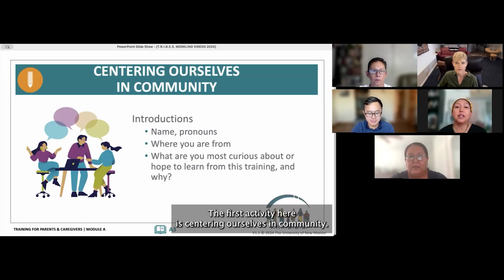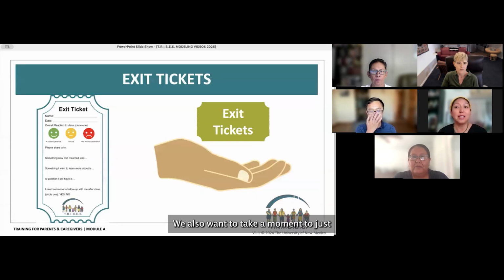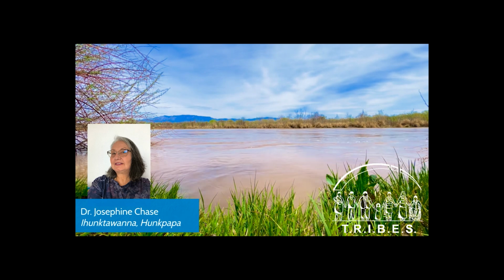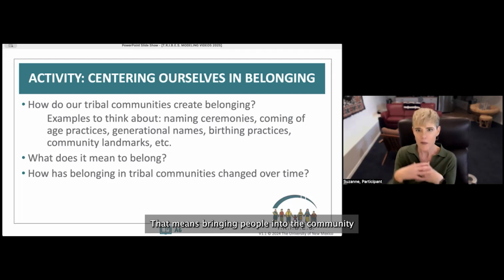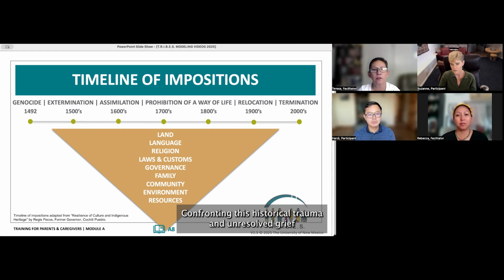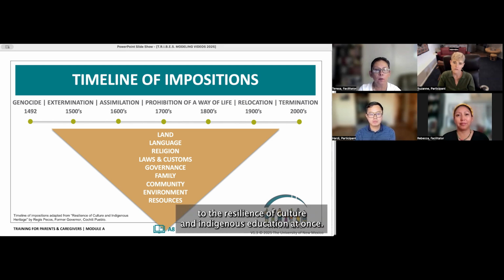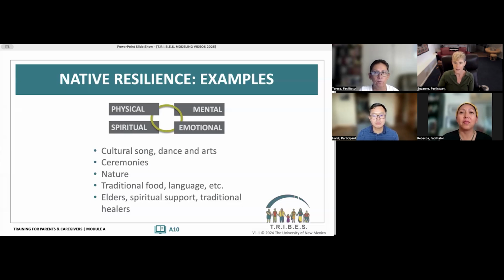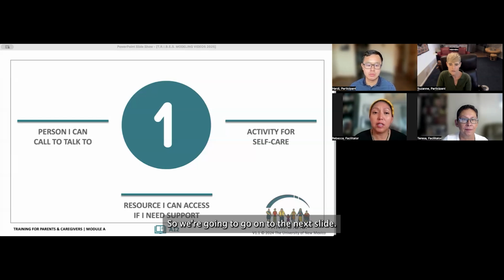MODULE A MODELING VIDEO